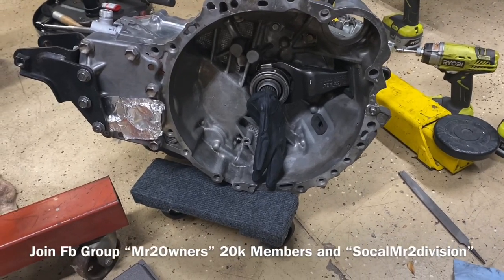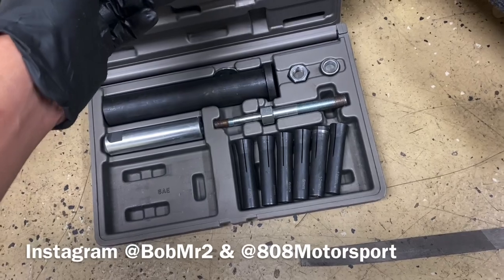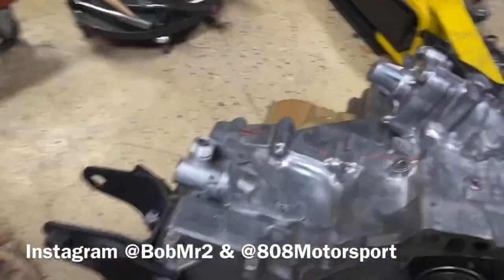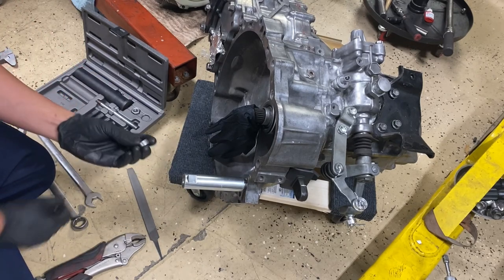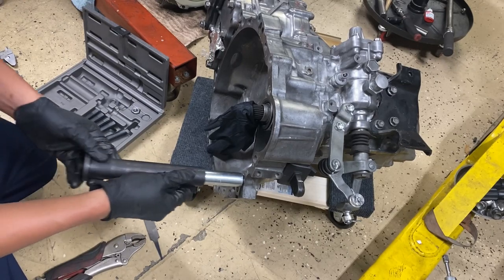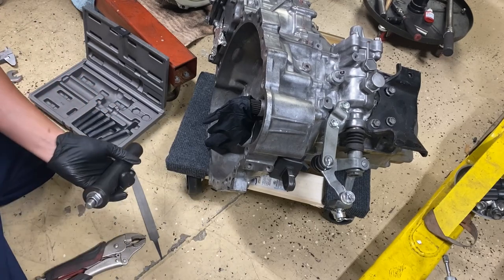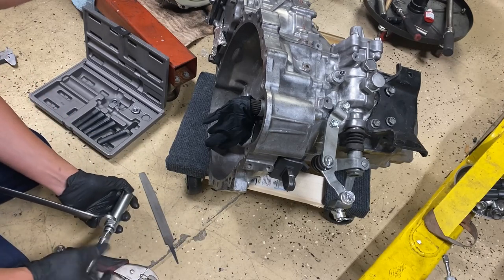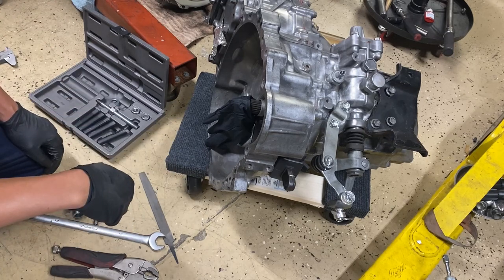DIY: BobMr2 Remove Dowel Pin w/ CAL-VAN Dowel Pin Puller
Here’s the link for the
Metric dowel pin remove tool
Cal-Van Tools 95300 Metric Dowell Pin Puller

SAE size

If any of videos helped you at all and you want to support me.

This video will show you how I change the slave cylinder on my mr2 sw20 with e153 transmission.

Send me stuff at:
Bob Pham
808Motorsport
387 Magnolia Ave. ste103-305

Follow me on:
 Join Fb Group “Mr2Owners” 20k Members and “SocalMr2division”